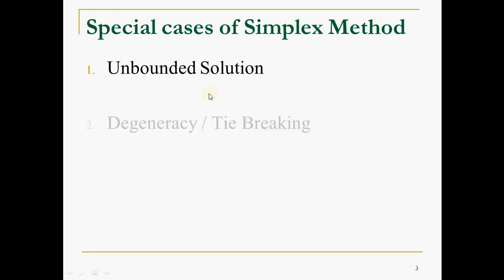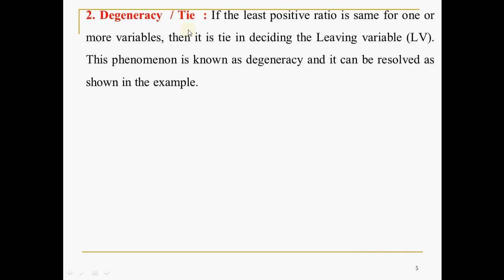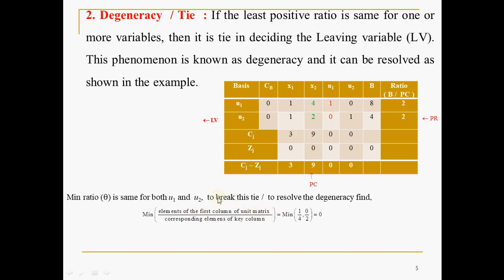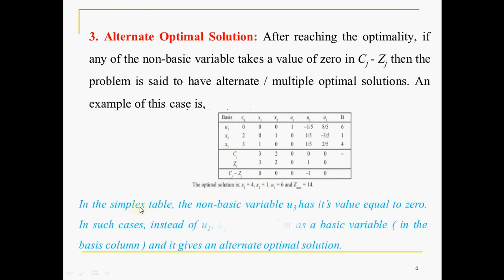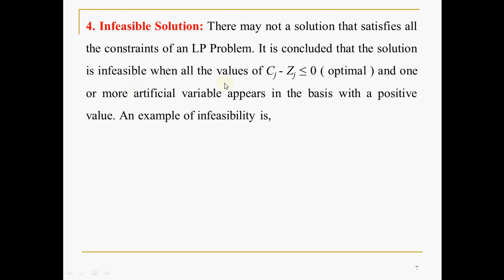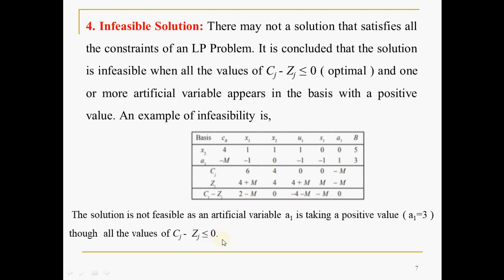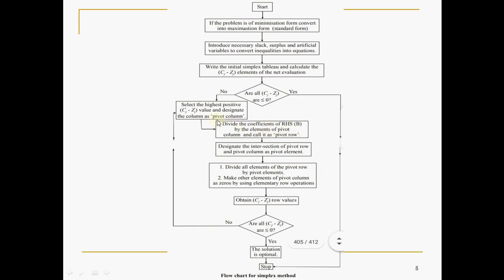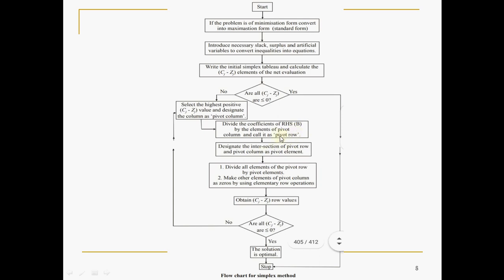Special Cases of Simplex Method#14#VTU#Operation Research#OR#QT#Degeneracy#Tie breaking#BE#MBA#MCA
Dear viewers, in this session the following concepts have been discussed.

i.Special cases of Simplex Method
ii. Flow chart of the Simplex Method

Wish you a joy of watching it..